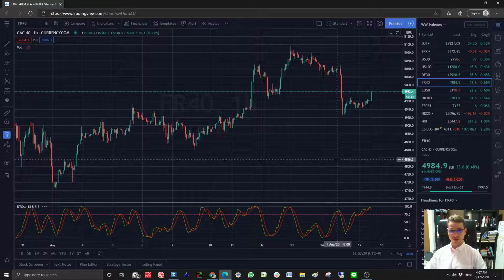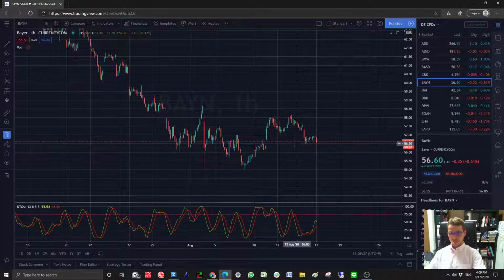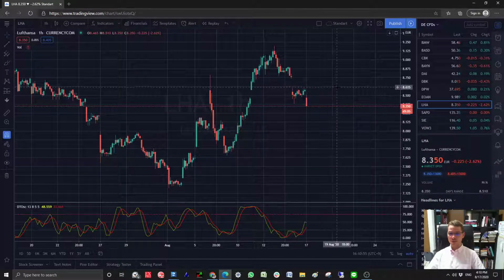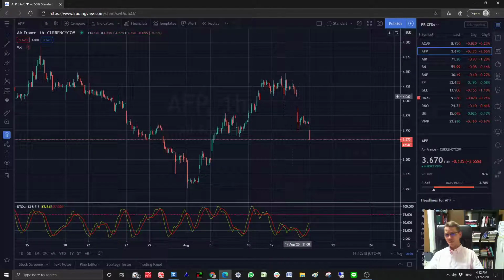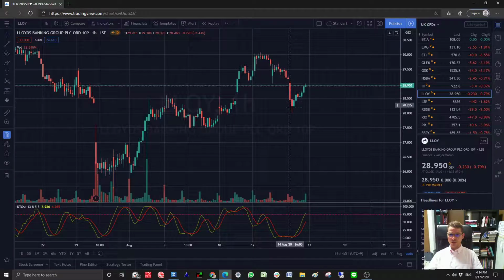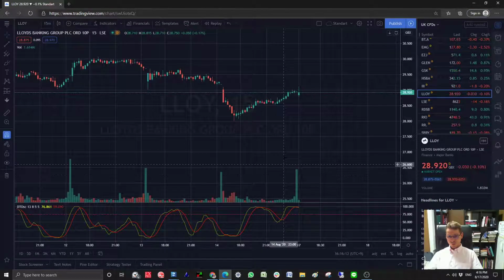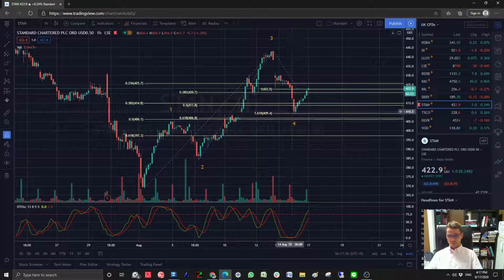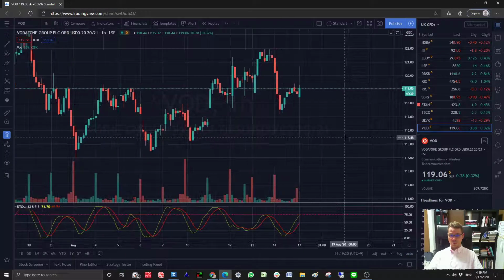2020 08 17 EU Open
A bit of what I see happening out the in the CFDs market for the EU stocks and Indexes. It was late uploaded but enjoy the process on what I do and I will try to be more on time in the future...